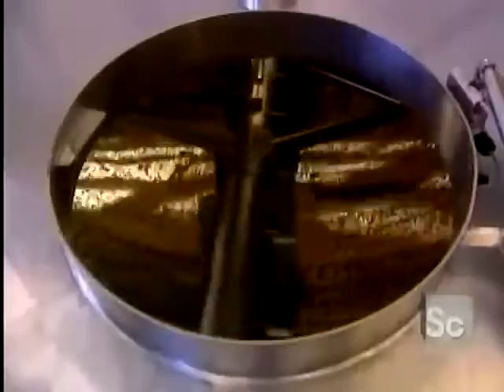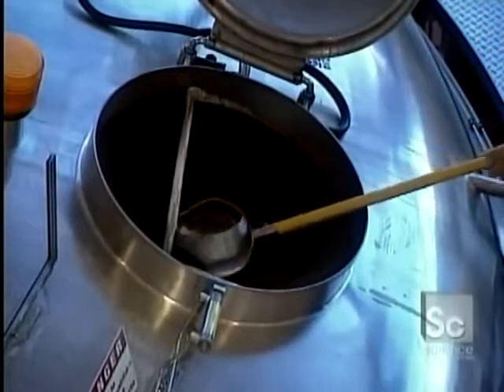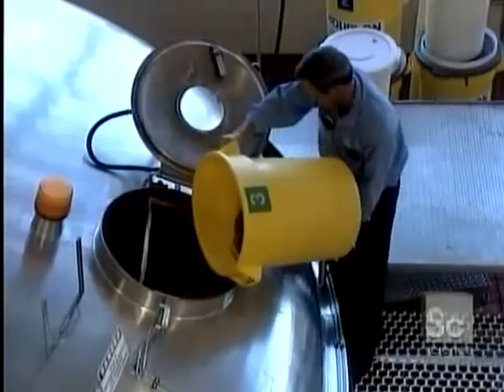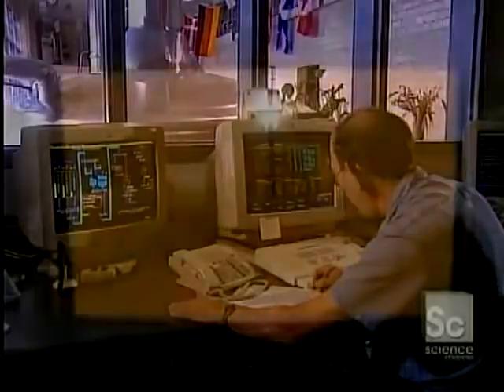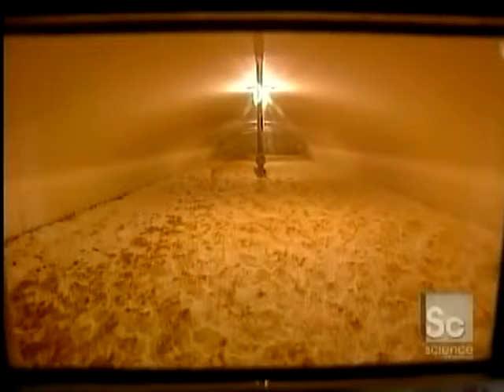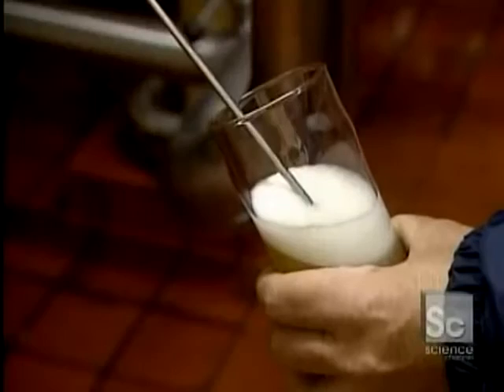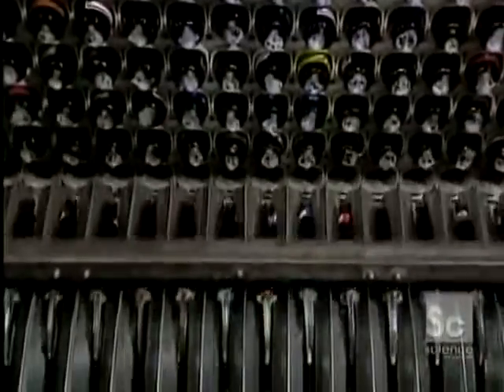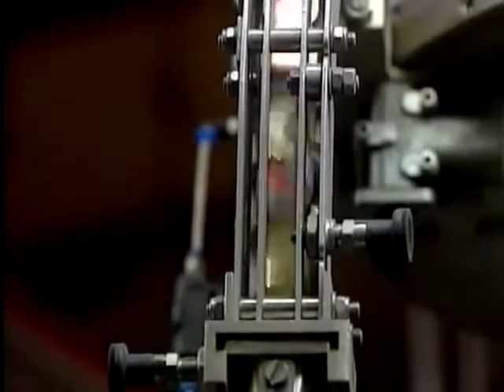How It`s Made: Beer